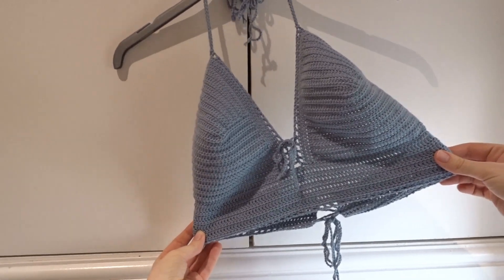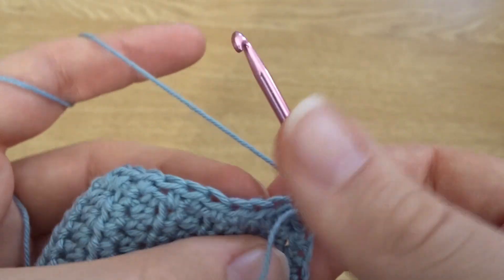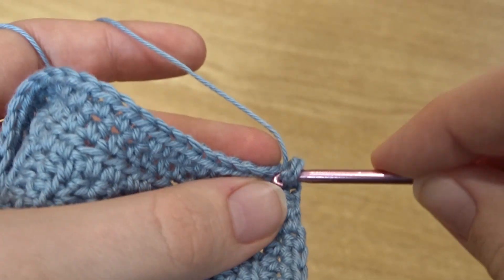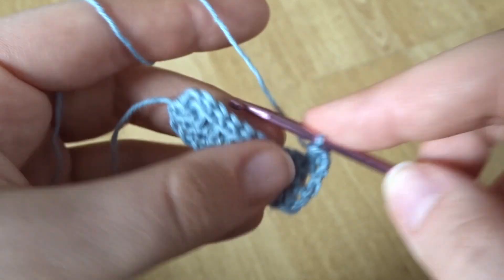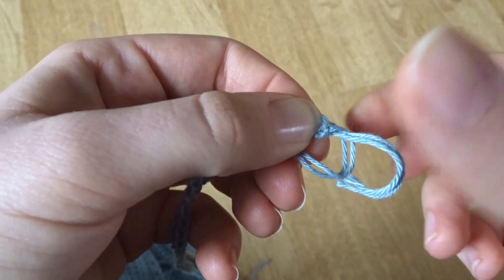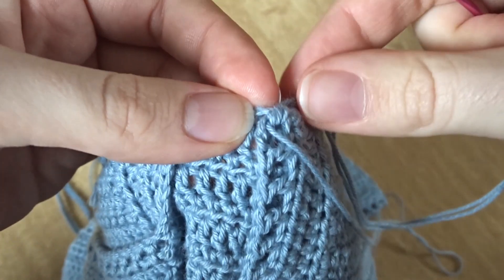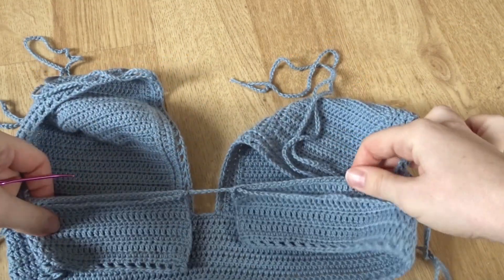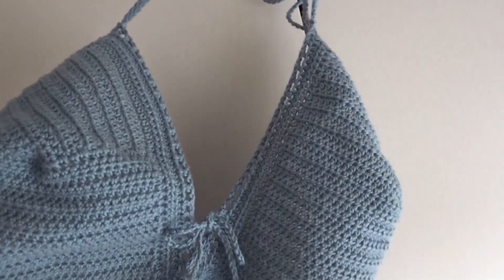Simple Crochet Bikini Top | Bigger Bust Plus Size Adjustable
You can consider supporting me through the 'super thanks' option at the bottom of the video screen, it's so easy and really does help me keep making videos! Thank you so much if you do 🤗

An easy beginner crochet triangle bikini that can be adjusted for any cup size with all the steps explained, full tutorial with sizing explained for bigger cup sizes and bigger bust D or E cup :) There don't seem to be as many tutorials out there for those of us needing a bit more support on top so hopefully you will find this one helpful! It can also be adjusted to suit smaller sizes quite easily by just adjusting number of rows, which I try to explain throughout. Any questions just let me know 💙

Written instructions for this top were on my blog, but I am moving them over to my instagram so you can still access them for free - they will be there very soon so follow me there and you will see when it is up!

If you buy something through these links I may get a small share of the sale, at no extra cost to you. Thank you for your support 💙

0:00 Intro
0:45 Making the cups
09:40 Making the band
15:23 Making the neck straps
17:30 Attaching cups to band
22:16 Making the back straps
27:18 Front detailing
28:54 Finished :)